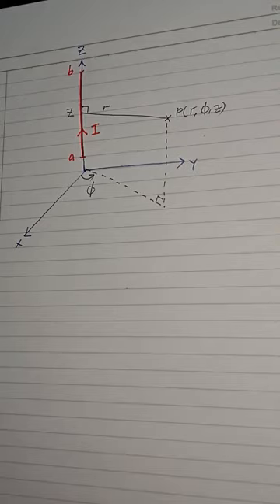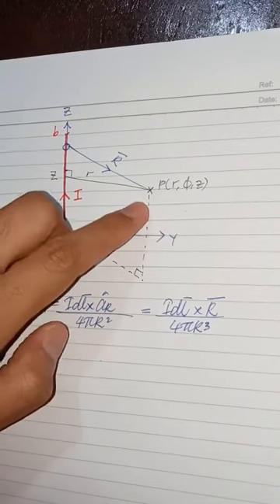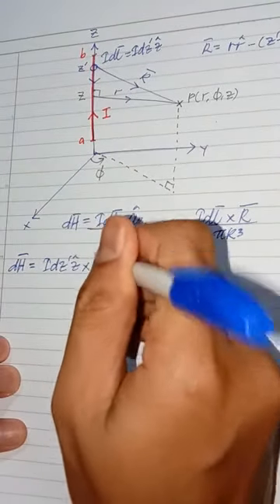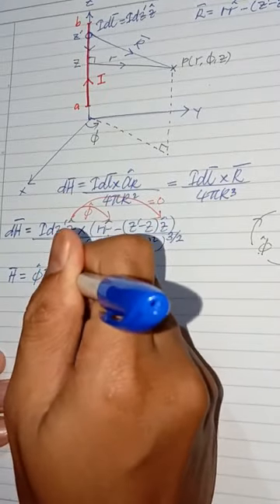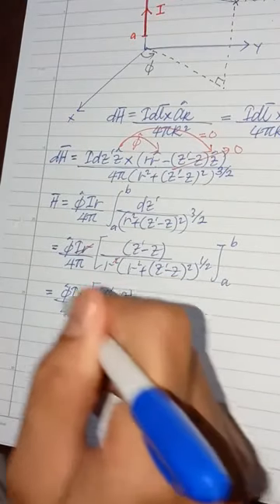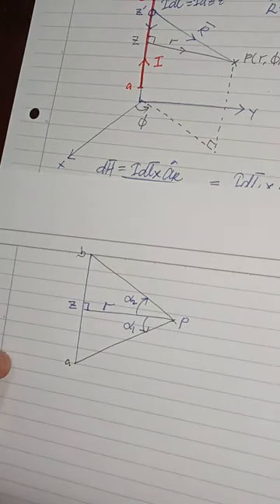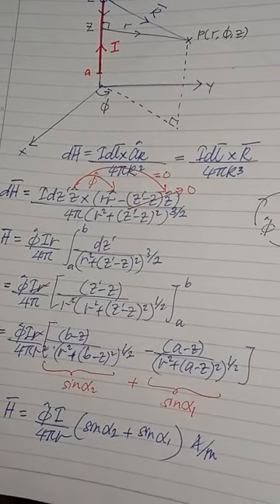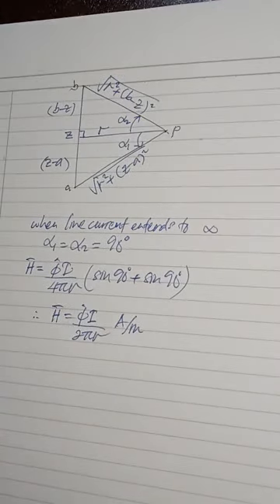Biot-Savart Law - Straight Filamentary Current